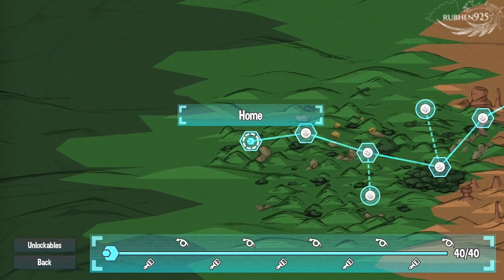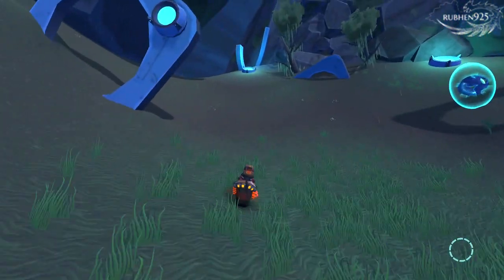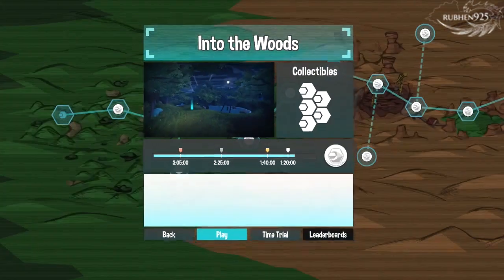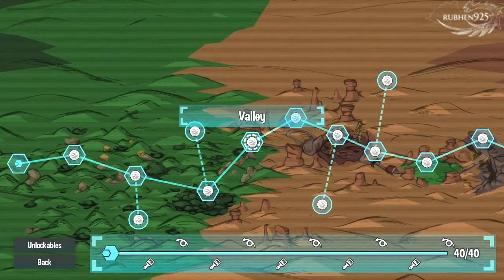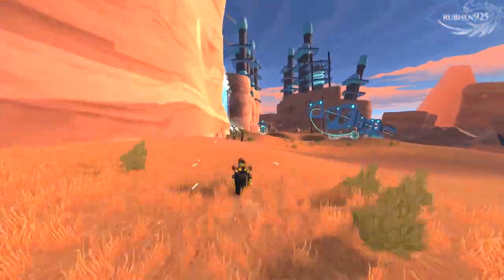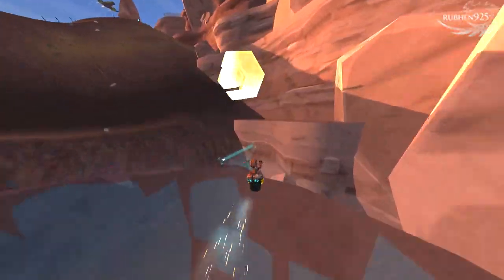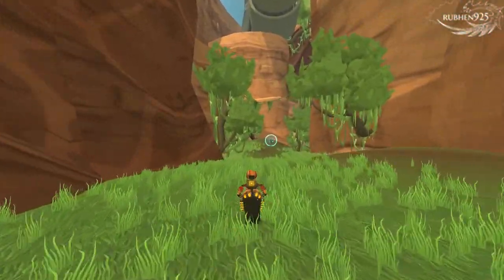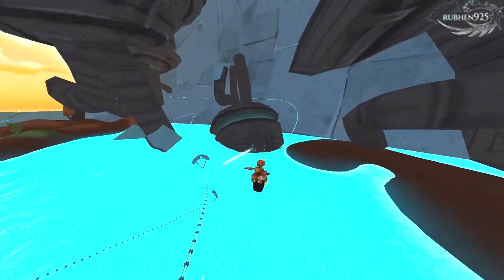Defunct (PS4) - All Collectible Locations Guide (Tokens & Secret Spots)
Note: This game was provided by Bas of SOEDESCO. Thanks for the opportunity.

What’s up guys, its rubhen here with a collectibles guide for Defunct. There are a total of 40 collectible tokens spread throughout the game, and collecting all of them will earn you the Grand Master Collector trophy. There are also secret spots in the game which are hidden locations where you can find the trickiest collectible tokens. There are 4 of these secrets spots, and I’ll be showing them as we collect the collectible tokens.

Just to forewarn you guys, that some collectibles are in tricky locations and might require many retries. So make sure to get comfortable with the game’s mechanics!

Timeline:

1) Intro - 0:00
2) Level 1 - Home - 0:32
3) Token 1 & Apprentice Collector Trophy - 0:38
4) Token 2 & Secret Spot 1 (Ooh! Secrets! Trophy) - 1:19
5) Level 2 - Lost - 1:50
6) Token 3 - 1:53
7) Token 4 - 2:04
8) Token 5 - 2:21
9) Token 6 - 2:43
10) Token 7 - 3:11
11) Level 3 - Over the Hills - 3:27
12) Token 8 - 3:32
13) Token 9 - 4:17
14) Token 10 & Journeyman Collector Trophy - 4:58
15) Token 11 - 5:20
16) Token 12 - 5:30
17) Level 4 - Into the Woods - 5:52
18) Token 13 - 5:57
19) Token 14 & Secret Spot 2 (More Secrets! Trophy) - 6:25
20) Token 15 - 6:52
21) Token 16 - 7:30
22) Token 17 - 7:53
23) Level 5 - Valley - 8:25
24) Token 18 - 8:29
25) Token 19 - 8:48
26) Token 20 & Expert Collector Trophy - 9:20
27) Token 21 - 9:46
28) Level 6 - Dawn - 10:06
29) Token 22 - 10:09
30) Token 23 - 10:32
31) Token 24 - 11:10
32) Token 25 - 11:31
33) Level 7 - Junkyard - 11:40
34) Token 26 - 11:43
35) Token 27 - 12:36
36) Token 28 - 13:01
37) Token 29 - 13:44
38) Token 30 & Master Collector Trophy - 14:01
39) Level 8 - Back on Track - 14:27
40) Token 31 - 14:31
41) Token 32 - 14:48
42) Token 33 - 15:06
43) Token 34 - 15:28
44) Level 9 - Oasis - 15:46
45) Token 35 & Secret Spot 3 (El Dorado Trophy) - 15:51
46) Token 36 - 16:40
47) Level 10 - Rock Bottom - 17:05
48) Token 37 & Secret Spot 4 (Left Behind Trophy) - 17:10
49) Token 38 - 17:34
50) Level 11 - Crash Site - 18:00
51) Token 39 - 18:06
52) Token 40 & Grand Master Collector Trophy - 18:33

Cheers

Feel free to message me anytime :)

If you guys enjoyed this video, a like goes a long way to help me out :)

*Using the Elgato Game Capture HD to record videos at 720p 60 fps. Using Sony Vegas Pro for editing and voice overs.